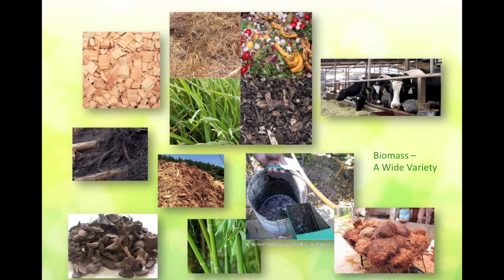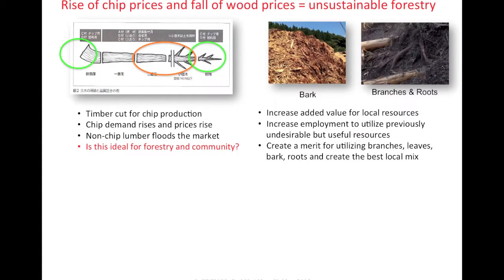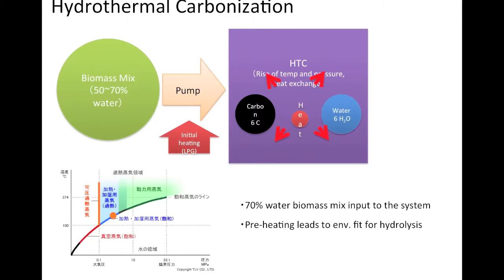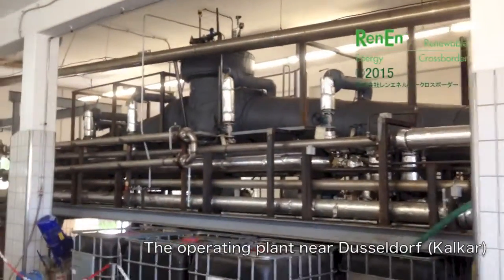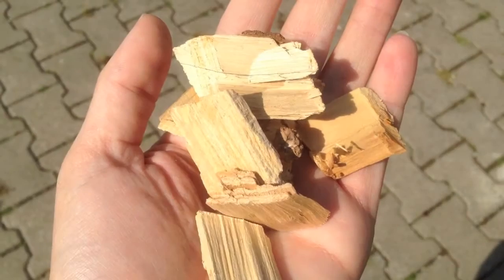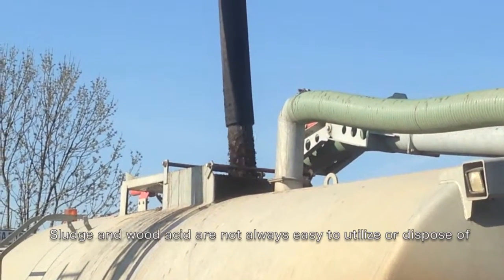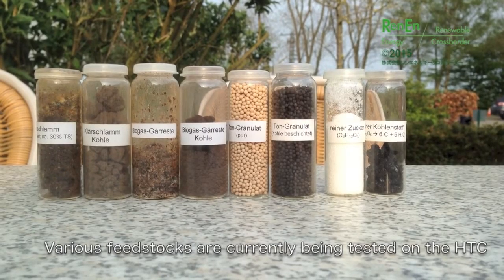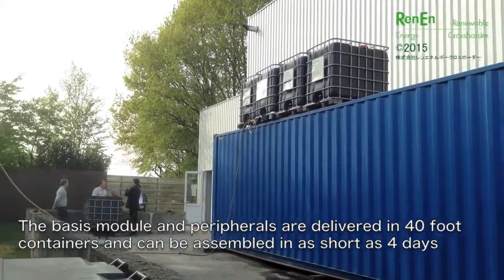GRENOL HTC English Video HD